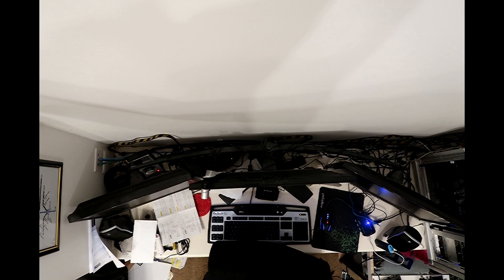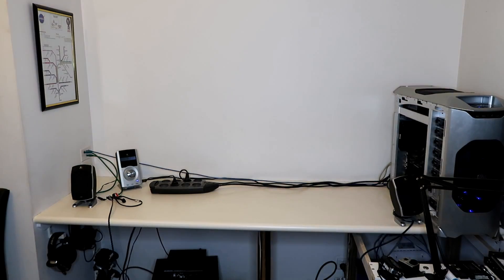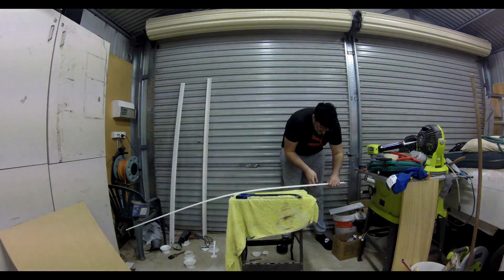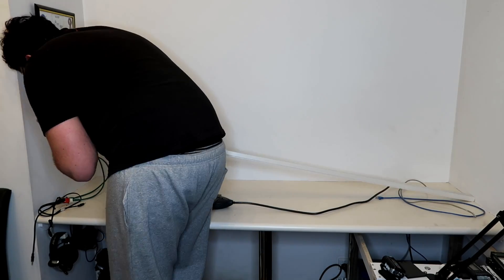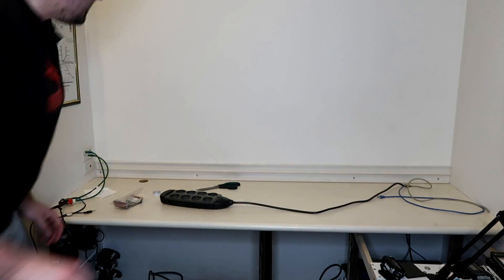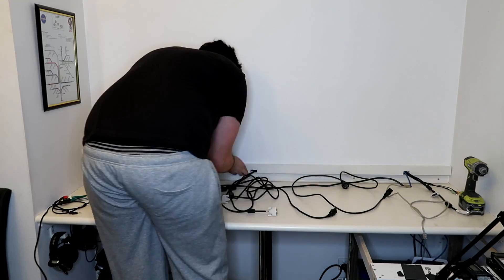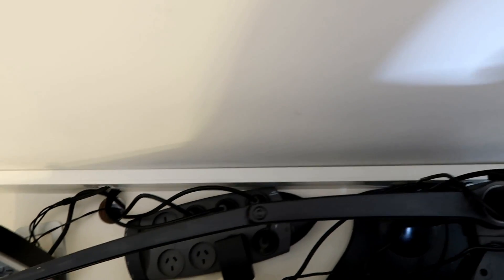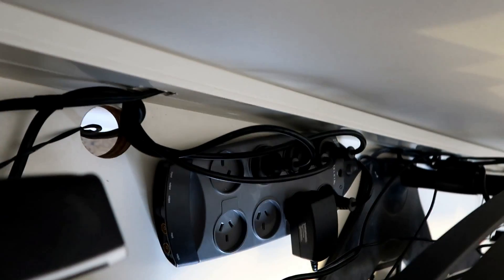DIY PC CABLE MANAGEMENT !! SIMPLE AND EASY!!